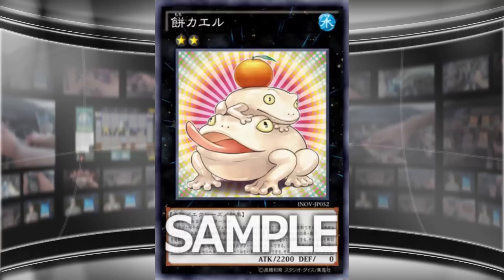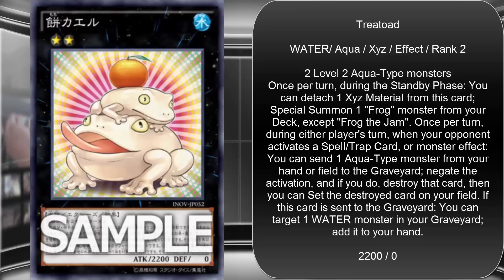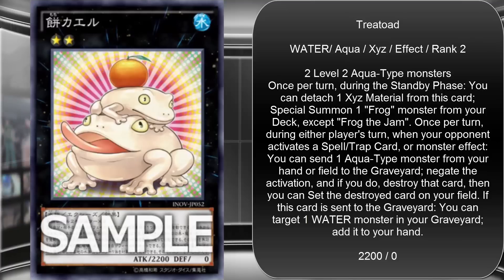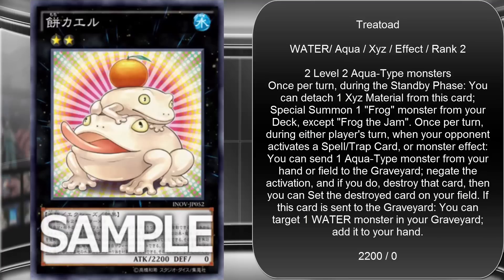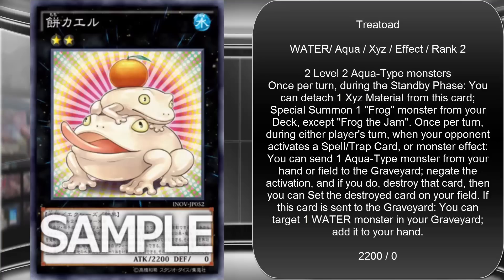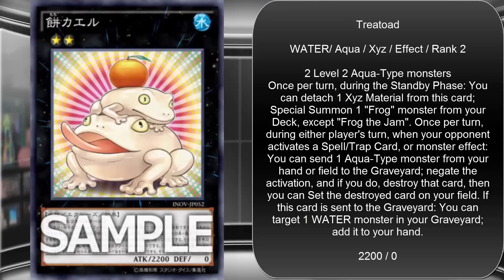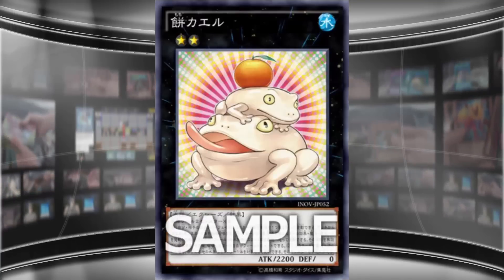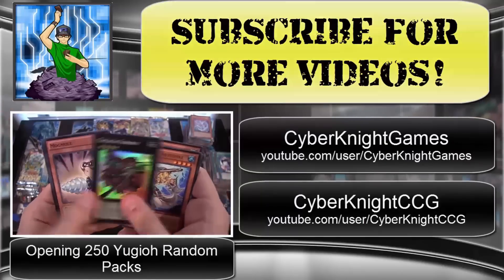Treatoad Revealed - New Frog Support Xyz Monster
Treatoad has been revealed for Invasion of Venom. What do you guys think of this new Xyz monster? I'm glad to see something new for Frogs but, also not looking forward to facing this card. lol I hope you all enjoy the video!